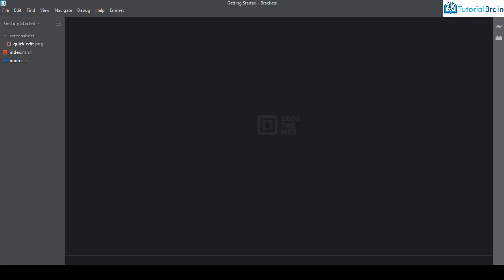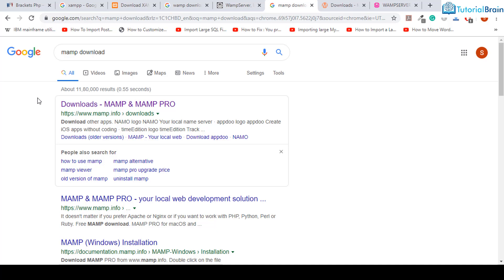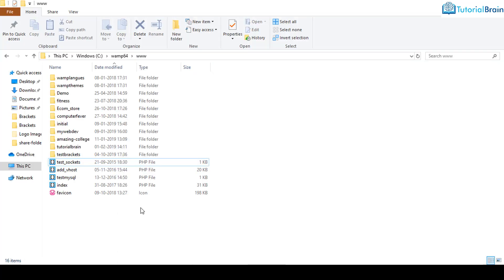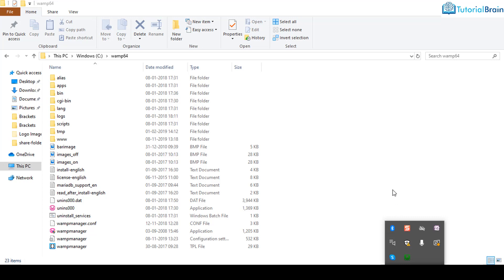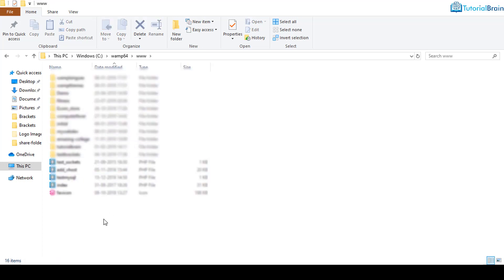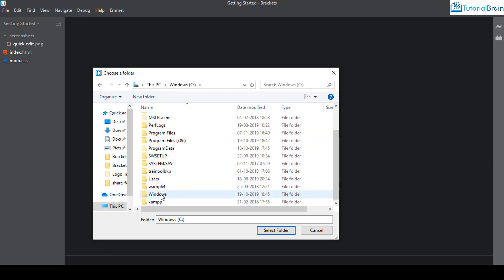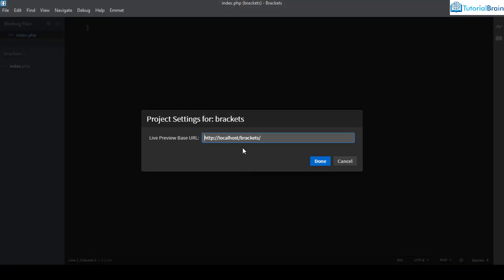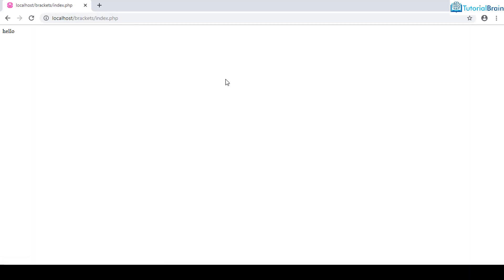How to run PHP in Brackets (Lesson 8)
You will code PHP in Brackets and see the output live. I will set up a local web server in windows and run PHP using Brackets.